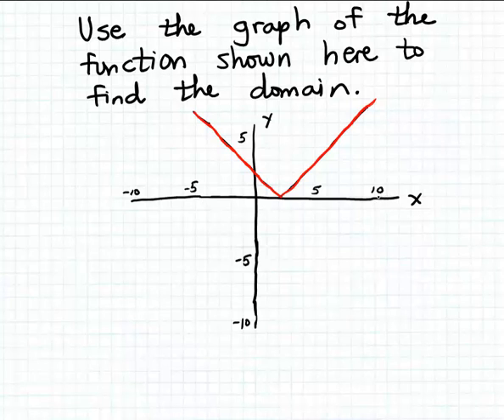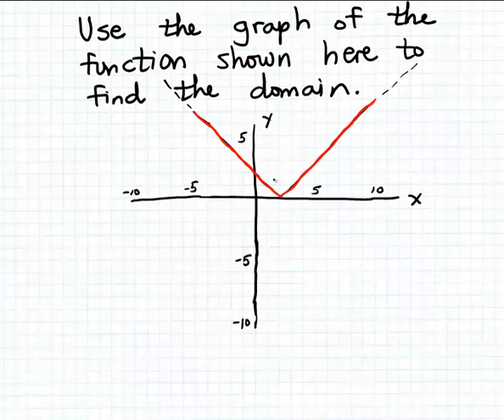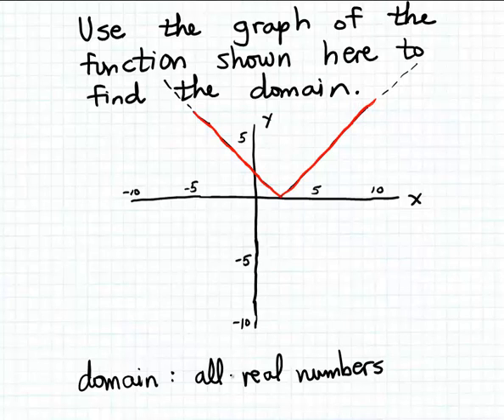Domain of a graph 2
How to find the domain of a function repesented by a graph